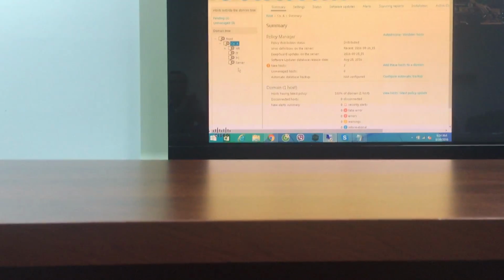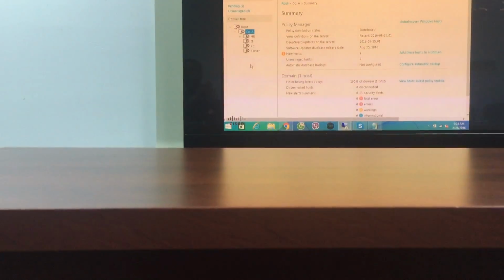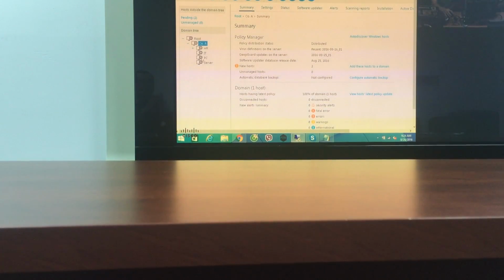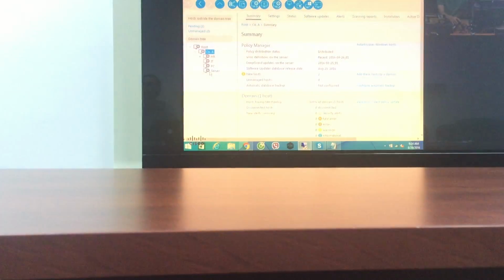F-Secure training by Mr.Ken 3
Training F-Secure Business Suite by Mr.Ken